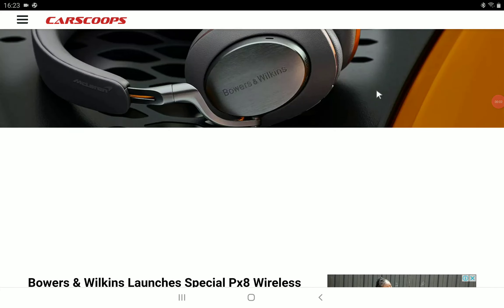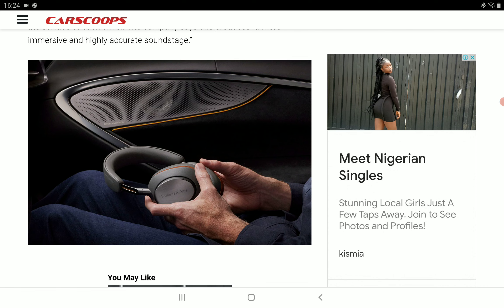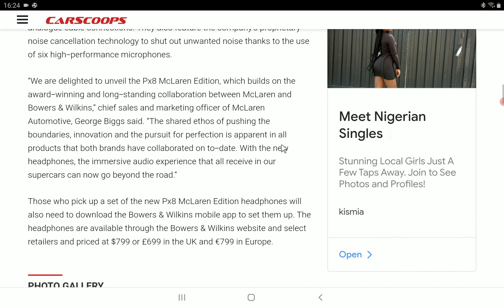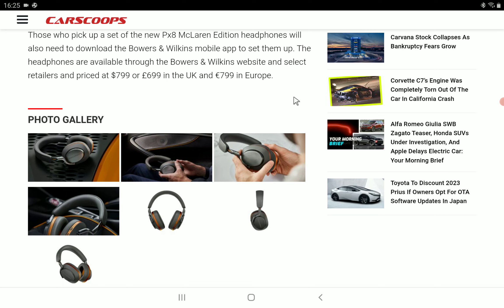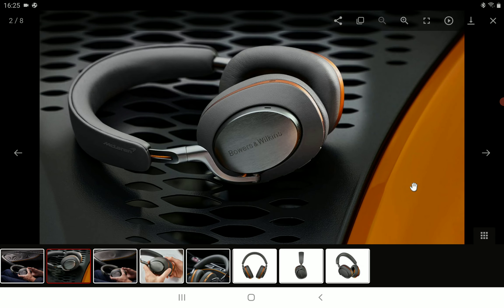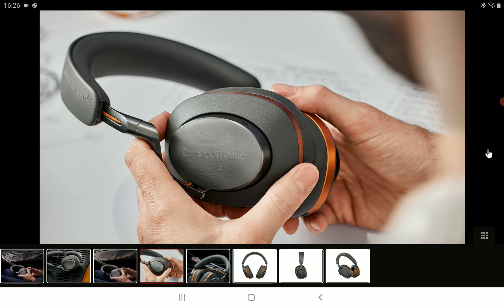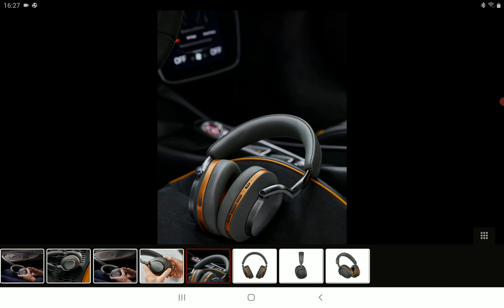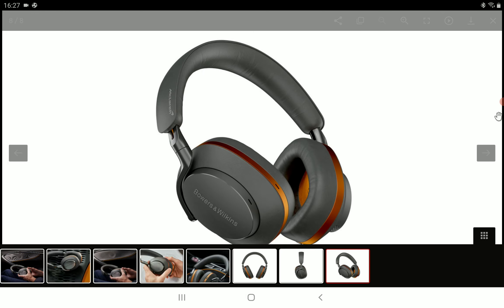Bowers & Wilkins Px8 McLaren Edition Headphone Debuts as the latest collaboration with McLaren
Luxury British supercar maker McLaren is known for making some of the world’s fastest cars. But watch how fast your money leaves your wallet when you get a load of its latest collaboration with longtime audio partner Bowers & Wilkins the Px8 McLaren Edition headphones, which launched today and retail for $799.
The McLaren Edition is a “specially designed” version of B&W’s premium flagship Px8 wireless headphones, tricked out with what B&W calls a “Galvanic” grey metallic finish and, most notably, a “Papaya” orange ring around each earcup and matching fabric covers inside, which pay homage to the early racing cars of founder Bruce McLaren.
The special-edition headphones were dreamed up to celebrate the two companies’ partnership, which goes back to 2015 when B&W began developing audio systems for McLaren’s cars, and the recent launch of McLaren’s hybrid supercar, the ridiculous Artura, which is of course kitted out with B&W sound. Earlier this year the two companies renewed their vows, locking in a new multiyear deal with B&W becoming McLaren’s “Official Audio Partner.”’
Outside of the cool McLaren stylings, the Px8 McLaren Edition headphones otherwise are just a repackaged pair of their fantastic Px8 cans ($699), which we reviewed back in November. But that’s not a bad thing. They sound great, driven by a pair of 40mm Carbon Cone drivers that are precisely angled to maintain a consistent distance from your ears, have some industry-leading active noise cancellation (ANC), and have a respectable 30-hour battery.
The Px8 are also made for high-quality audio playback and feature Qualcomm’s aptX Adaptive Bluetooth codec technology. You’ll need a compatible phone, though — sorry, iPhone users. But if you truly want to hear what these over-ear headphones can do, you can use the Px8’s direct-digital USB-C connection for lossless 24-bit audio or a DAC (digital audio converter) and the included 3.5mm-to-USB cable if you’re an iPhone user.

Additionally, the B&W Px8 McLaren edition headphones can be set up, fine-tuned, and customized using the Bowers & Wilkins Music App.